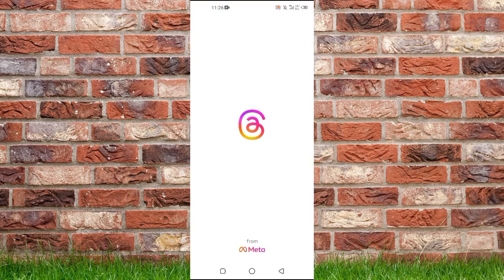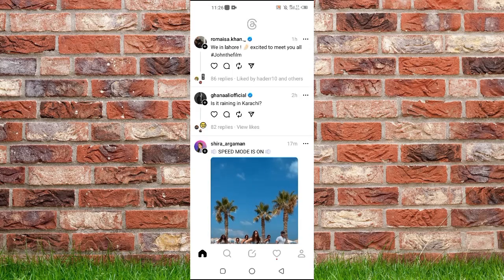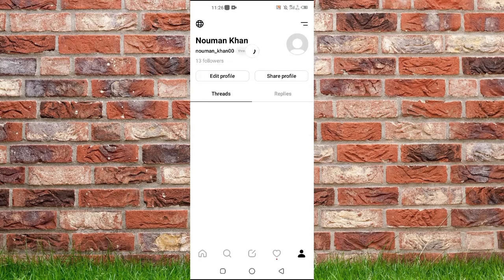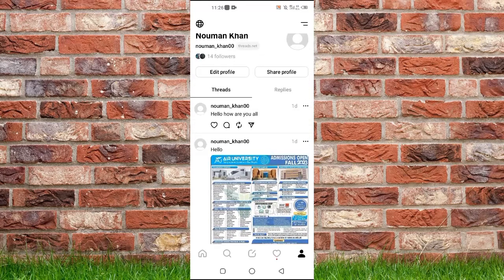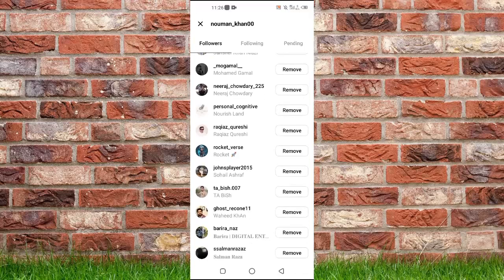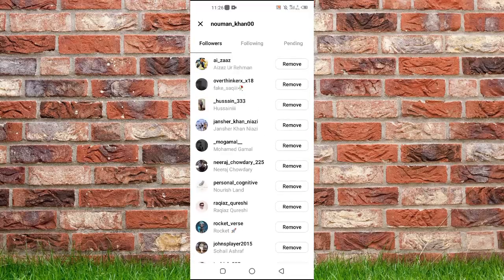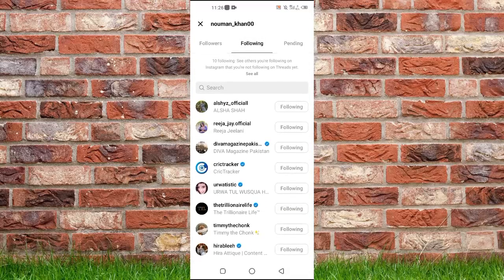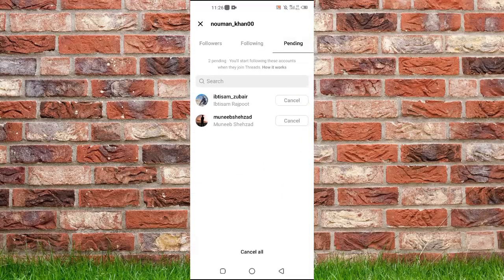How To Find Your Followers On Instagram Threads App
THREADS instagram instagramthreads Learn how to find your followers on threads app.